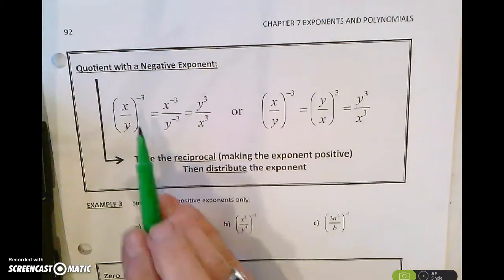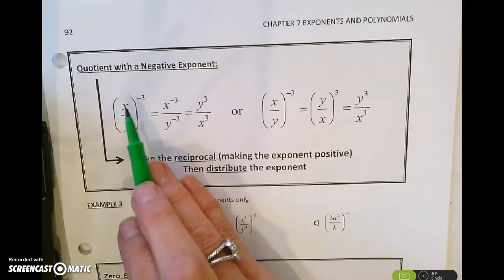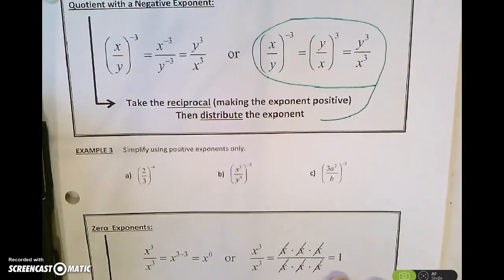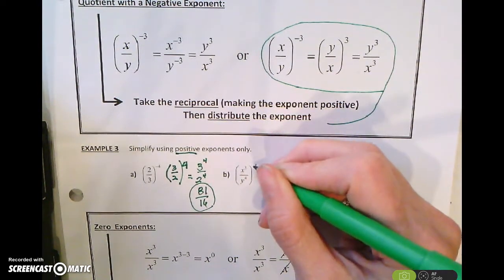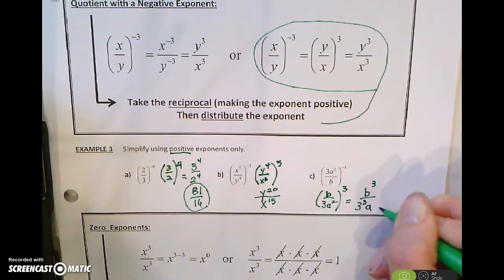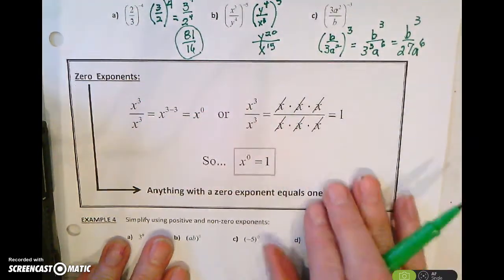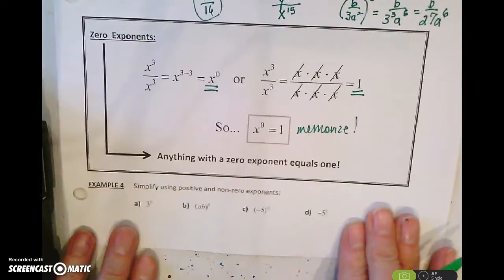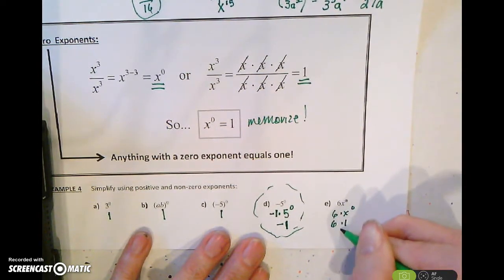A1 7 C 2 zero exponents